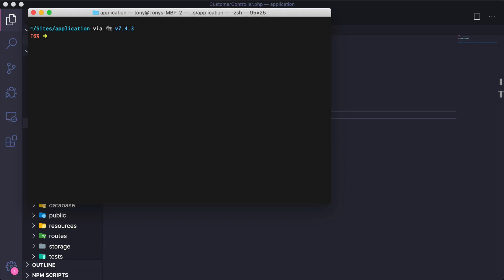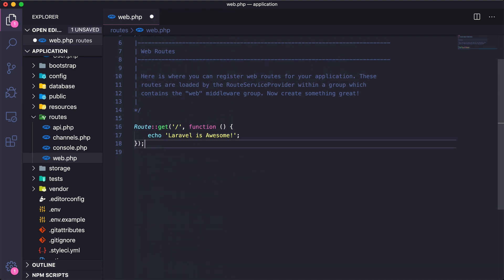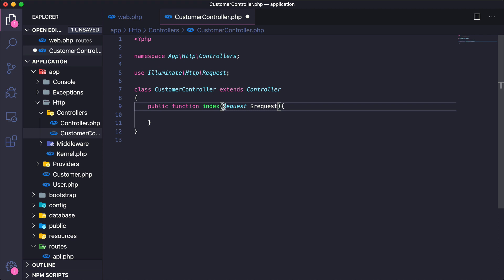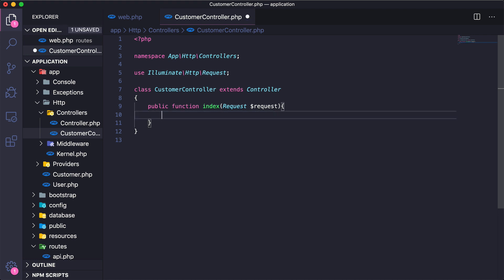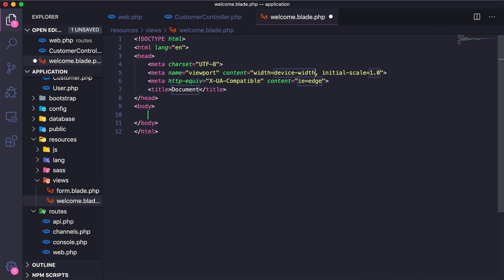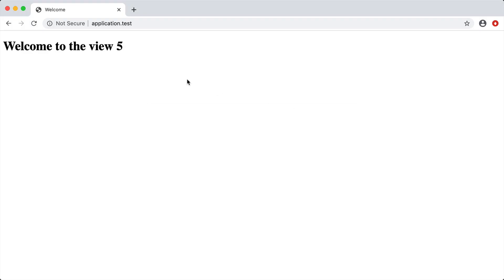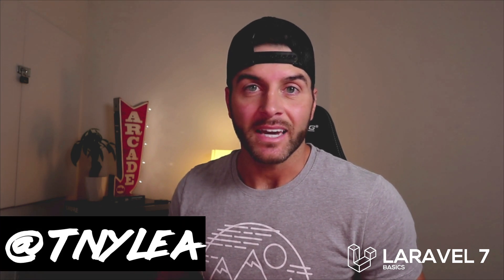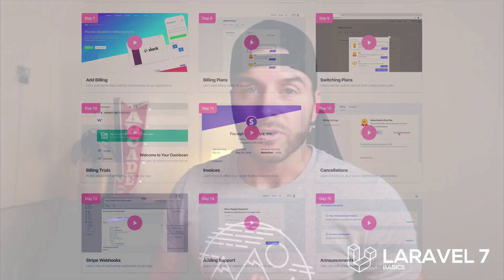05 - Laravel Basics - Laravel Controllers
In this video I will teach you how to use Laravel Controllers. Controllers are where we code a lot of our functionality into our application and then we typically pass that data to a view to be displayed for the user.

Be sure to visit the official Laravel Controllers documentation